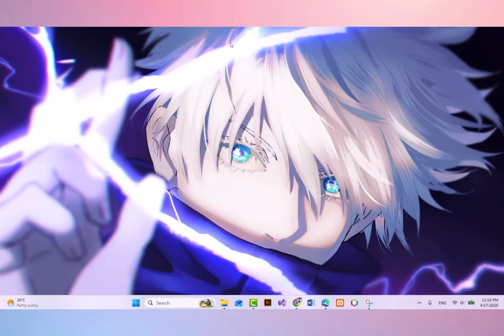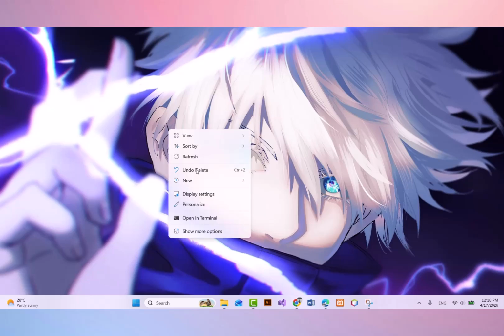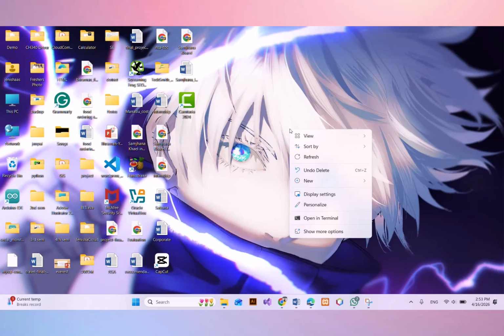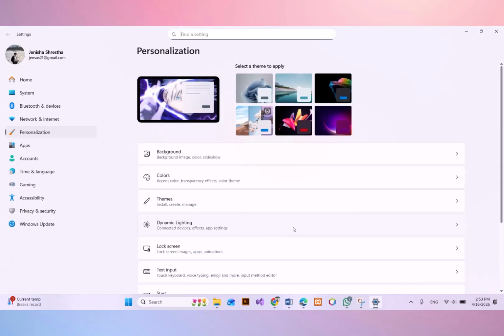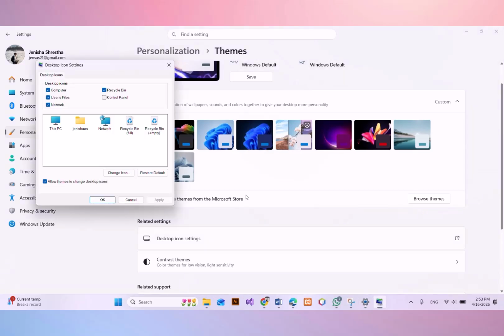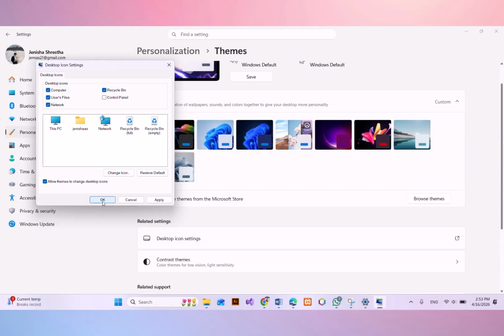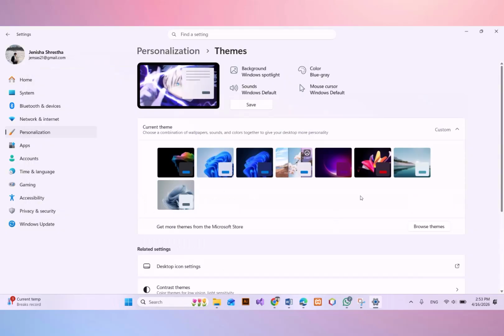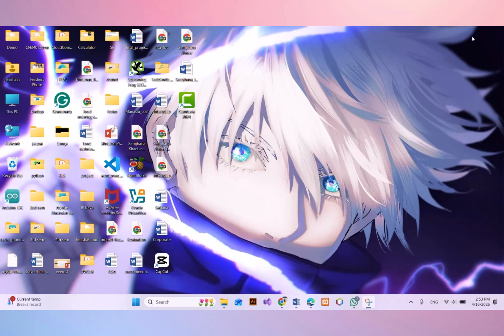How To Fix Desktop Icons Not Visible On Windows 11 (2026 Quick Fix)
To help you maintain your streak of high-performance "How to Fix" videos, here is the complete SEO optimization package for fixing missing desktop icons on Windows 11. This guide covers the most common 2026 software glitches, including the File Explorer refresh.

📺 Video Title Options
How To Fix Desktop Icons Not Visible On Windows 11 (2026 Quick Fix) — Best for Search SEO

Windows 11 Desktop Icons Disappeared? 3 Ways to Get Them Back Fast! — High Click-Through Rate

How to Fix Empty Desktop in Windows 11 | Restore Missing Icons (2026) — Best for troubleshooting

📝 High-SEO Video Description
Copy and paste this text to capture traffic from users experiencing the "blank desktop" glitch.

In this video, I will show you how to fix desktop icons not visible on Windows 11 using the most effective 2026 methods. If you logged in and found your desktop completely empty with no shortcuts, folders, or system icons, don't worry—your files aren't gone, they are just hidden.

We will walk through the three main "how to fix" solutions: from the simple "View" toggle to the File Explorer restart trick in Task Manager. I’ll also show you how to restore specific system icons like This PC and Recycle Bin if they are the only things missing.

What you will learn in this tutorial:

How to enable the "Show Desktop Icons" setting in the right-click menu.

The "Quick Fix" for a frozen desktop: Restarting Windows Explorer.

Using Desktop Icon Settings to restore system shortcuts.

Troubleshooting OneDrive sync issues that can hide desktop files.

2026 Update: Checking for Tablet Mode and Virtual Desktop glitches.

Timestamps:0:00 - Introduction0:15 - Method 1: The "Show Desktop Icons" Toggle (Most Common Fix)0:45 - Method 2: Restarting Windows Explorer (The "Pro" Quick Fix)1:30 - Method 3: Restoring System Icons (This PC, Recycle Bin)2:10 - Method 4: Fixing OneDrive & Sync Folder Glitches3:00 - Outro & Windows 11 Performance TipsIf this guide helped you bring your desktop back to life, please hit the Like button and Subscribe for more tech tutorials, SEO strategies, and minimalist branding tips!